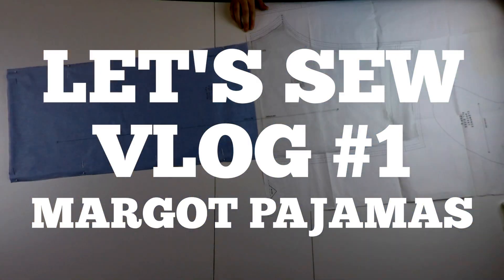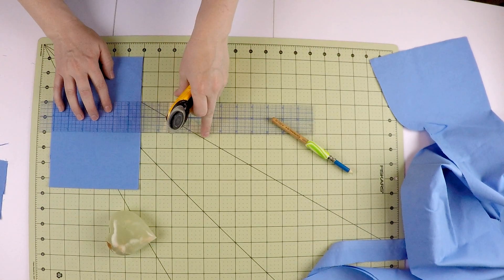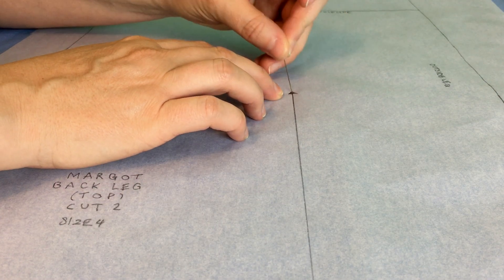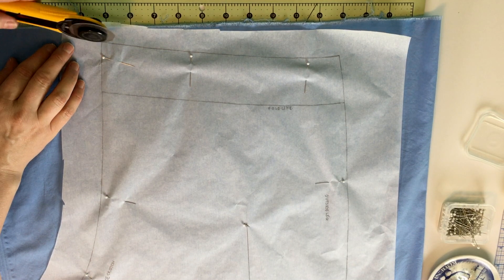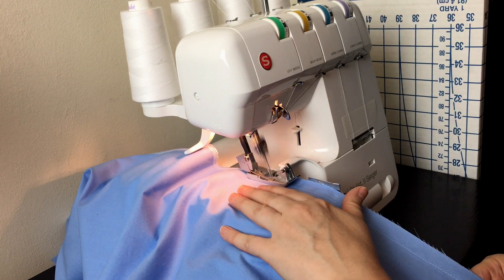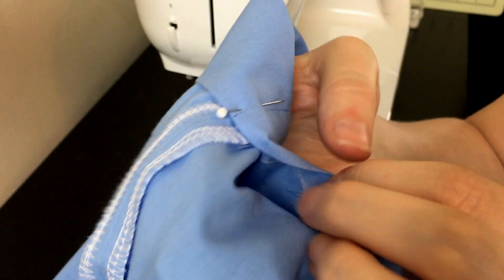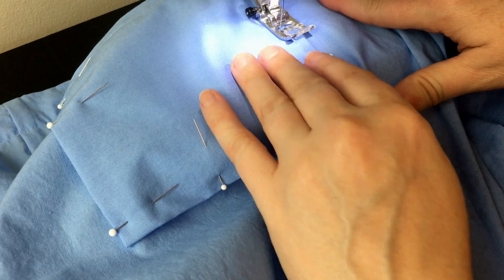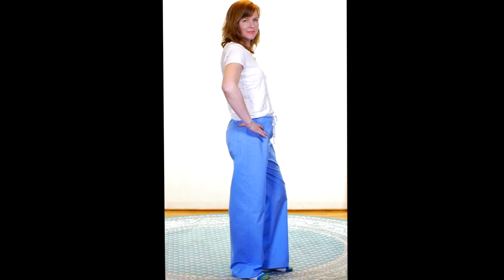Let's Sew Ep. 1 - Margot Pajamas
This is my first sewing vlog, I'll be making the Margot Pajama pants from the book Love at First Stitch by Tilly Walnes.  Come along with me for my beginner sewing adventures.